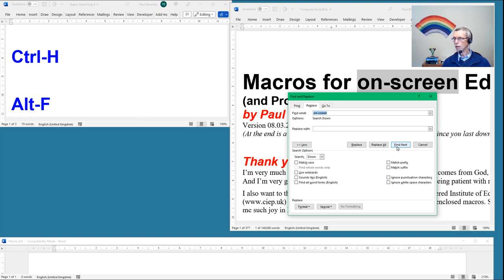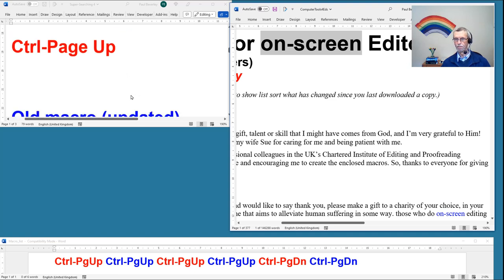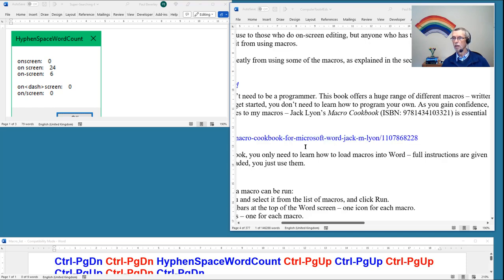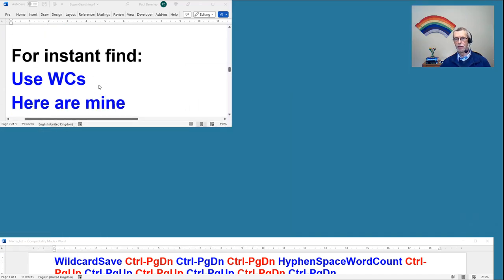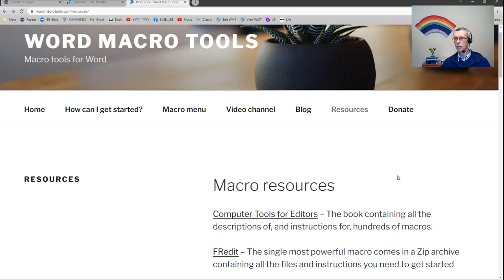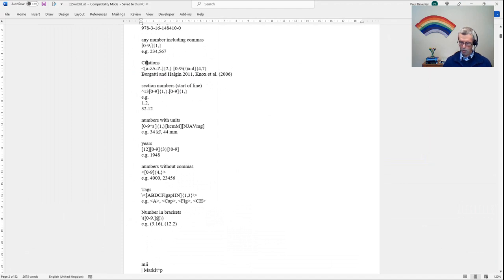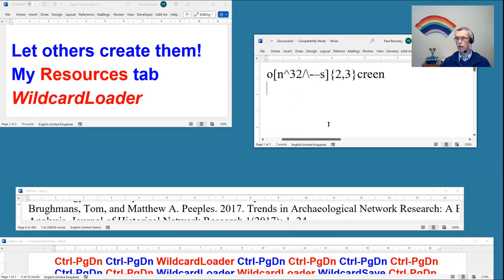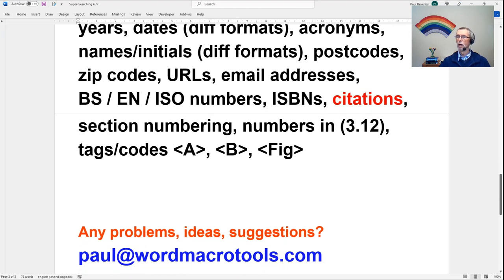Super searching 4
More ways to get faster, easier and more versatile searching